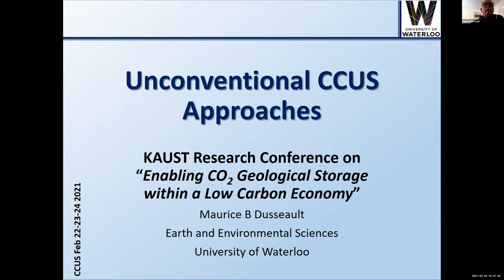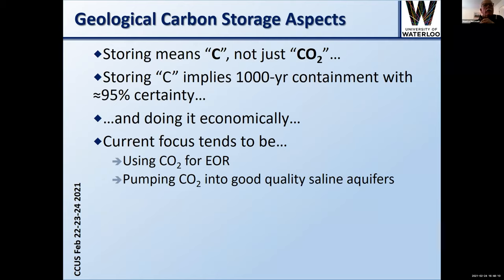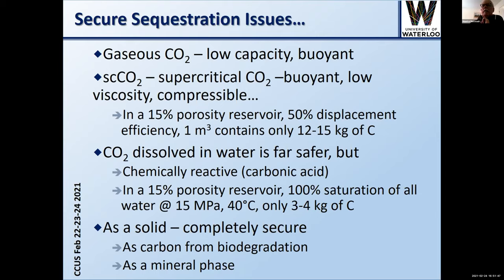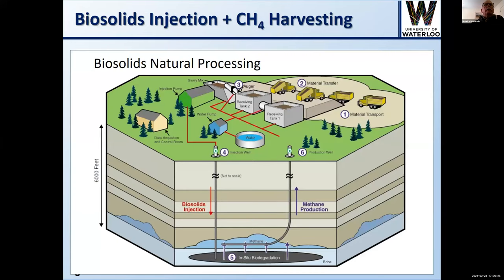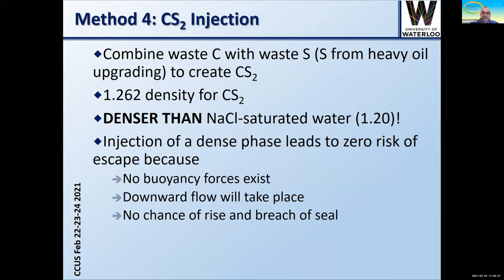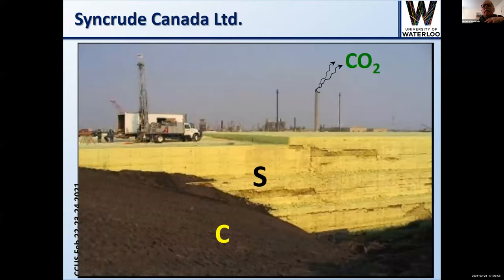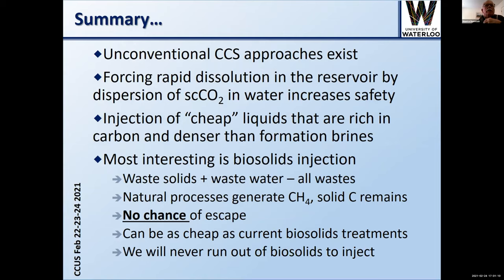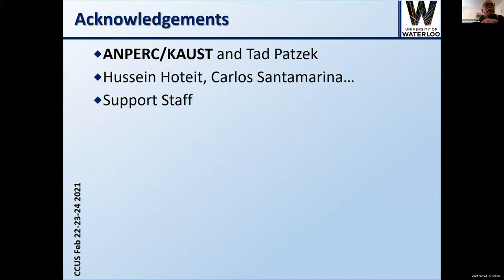Unconventional CCUS Approaches | Maurice Dusseault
KAUST Virtual Research Conference 2021